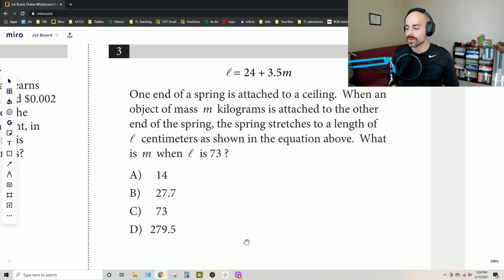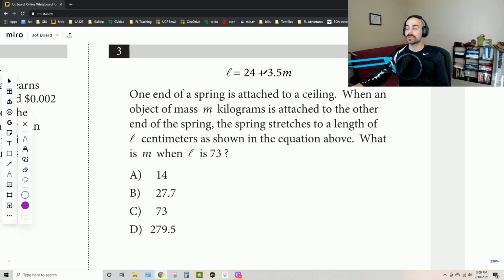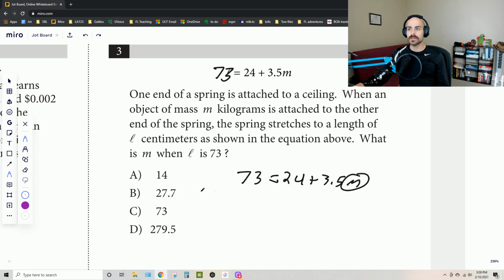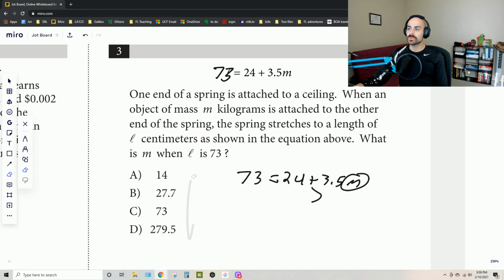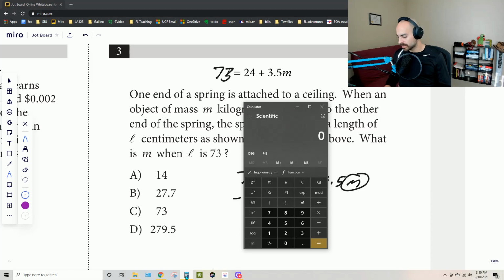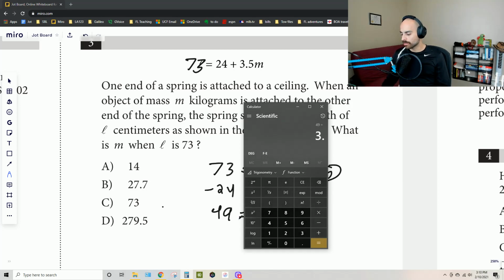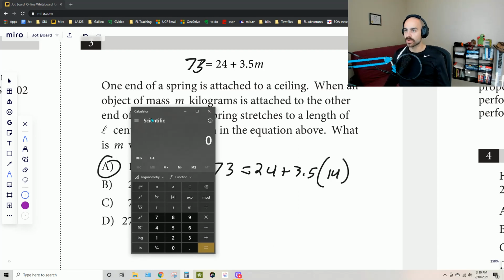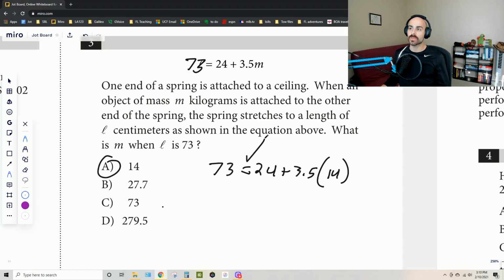SAT Practice Exam 2 Calculator #3